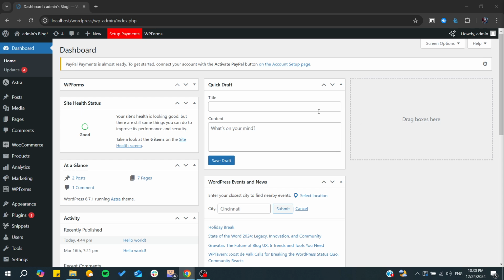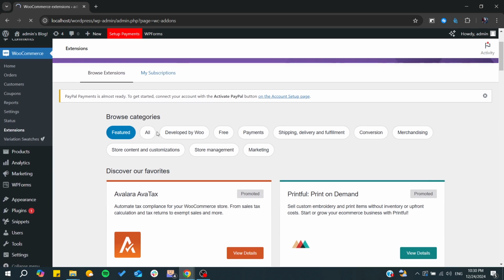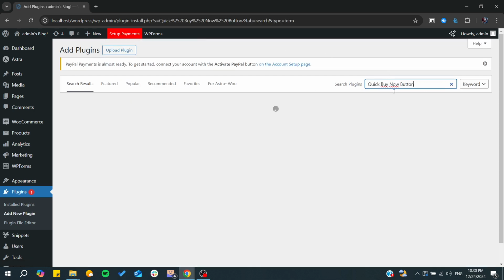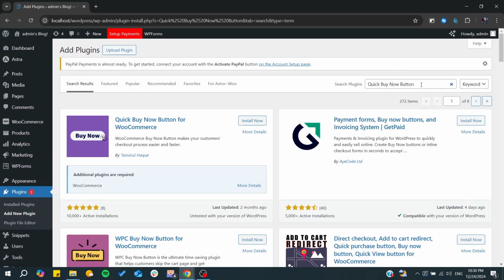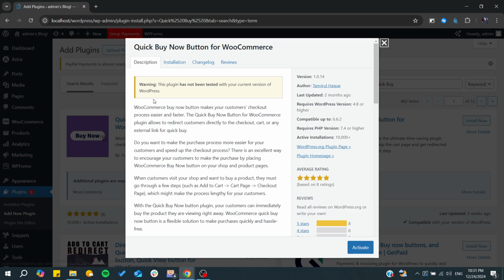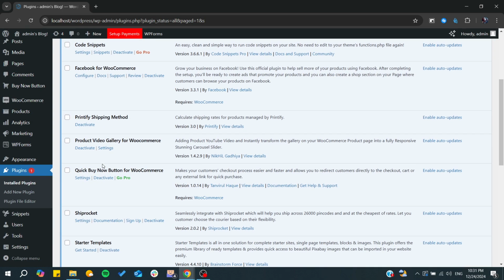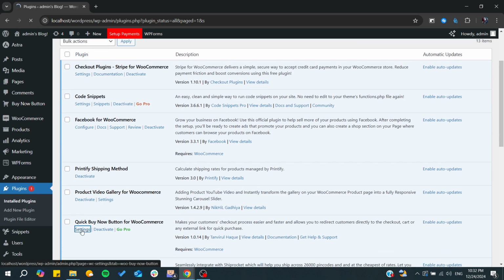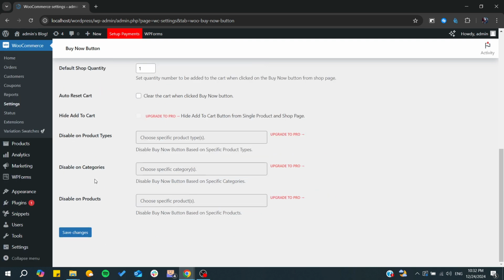How To Add Buy Now Button In WooCommerce Tutorial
Today we talk about add buy now button in woocommerce,how to add buy now button in woocommerce,how to add buy now button in woocommerce product page,woocommerce tutorial